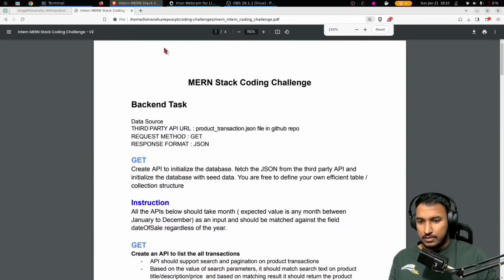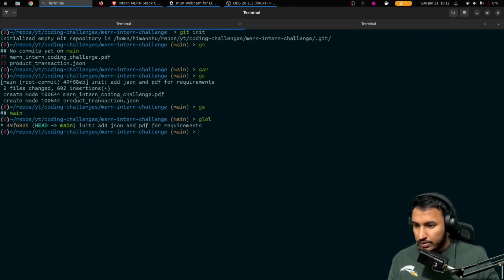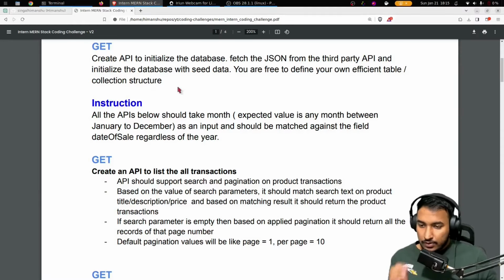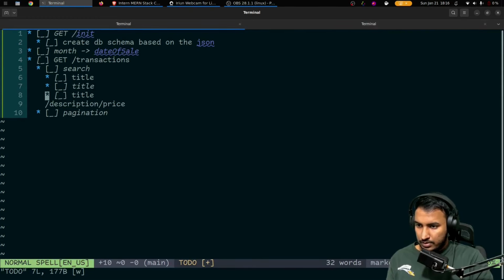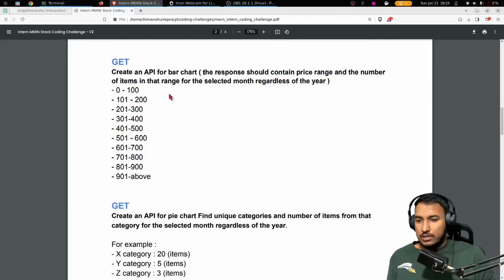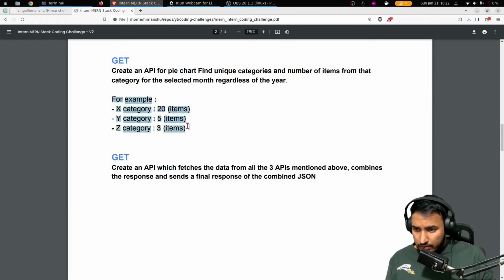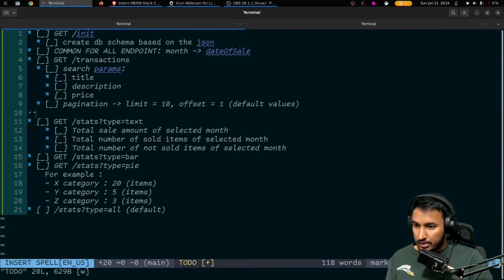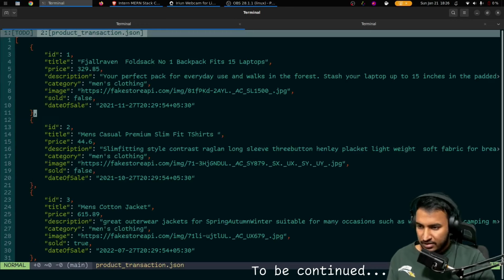Solving MERN Intern Take Home Assignment | Gathering Requirements Part 1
Join me in this coding adventure as I tackle the challenges of a MERN (MongoDB, Express.js, React, Node.js) Intern Take-Home Assignment. As a Java Spring Boot developer, I'll provide insights into my thought process and share my approach to solving each part of the assignment. Whether you're a fellow developer or just curious about the MERN stack, this series is packed with practical coding and problem-solving.